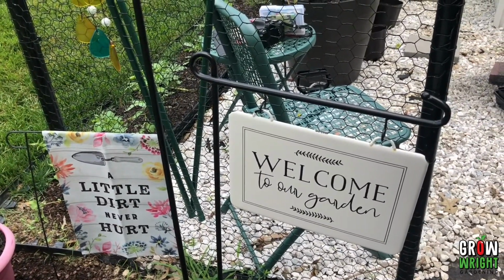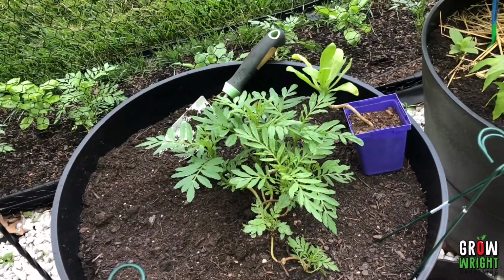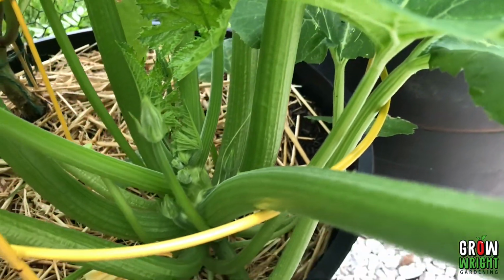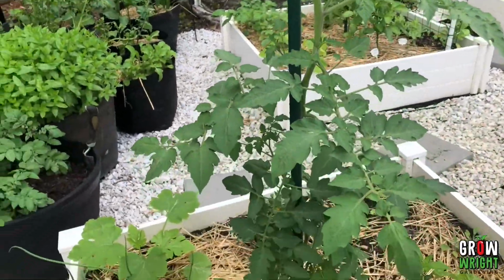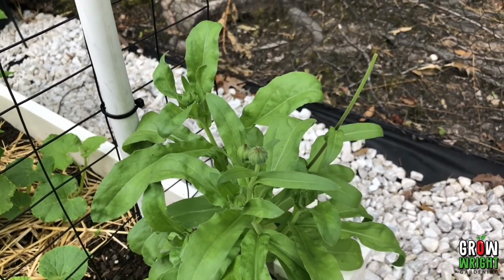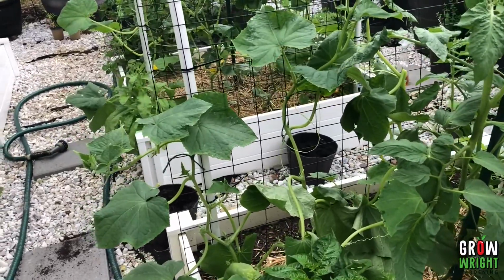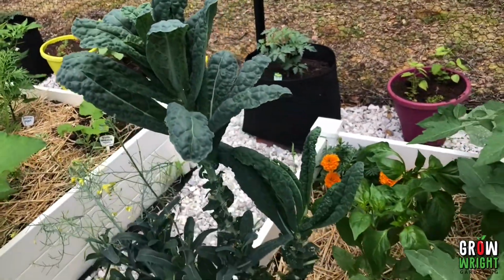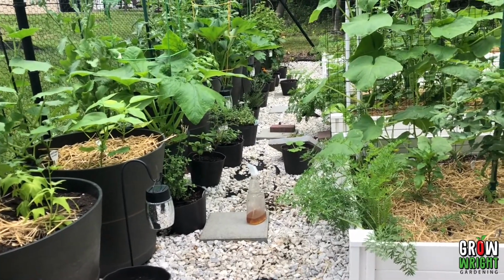Garden Tour - Summer 2020 🎥 | WEEK 3️⃣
Check out what's happening in the garden!
GARDEN ADDITIONS — LEMON BALM | FEVERFEW | ST. JOHN’S WART | PEPPERMINT | YELLOW WONDER STRAWBERRY
GARDEN SUCCESS — HARVESTED BEETS, SETTING FRUIT —RED CHERRY TOMATO, RED ZEBRA, BLACK BEAUTY ZUCCHINI & DARK STAR ZUCCHINI | FIRST RASPBERRIES & FIRST SNOW PEA
GARDEN CHALLENGES — APHIDS & SNAILS